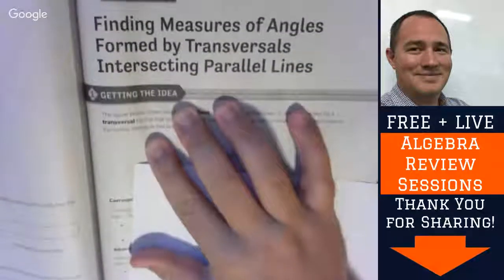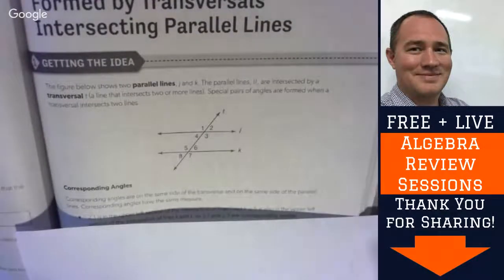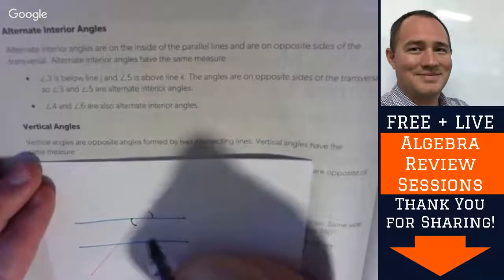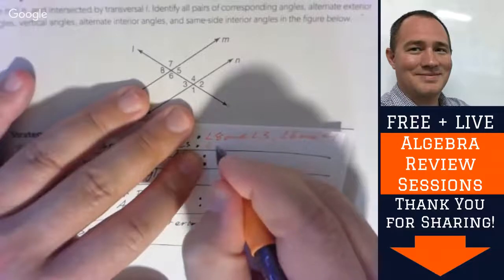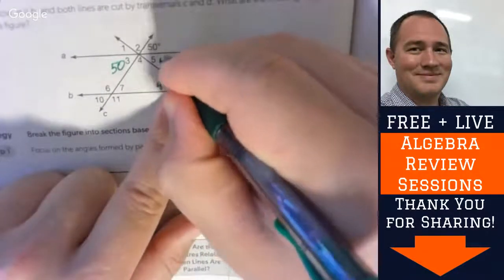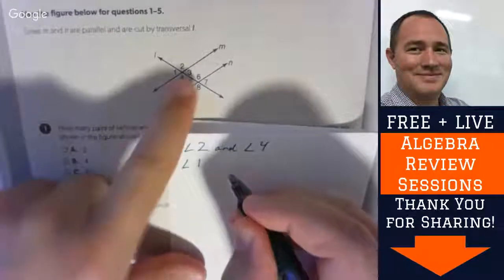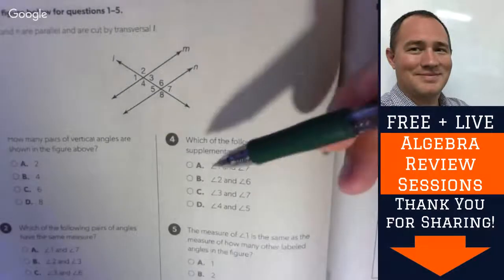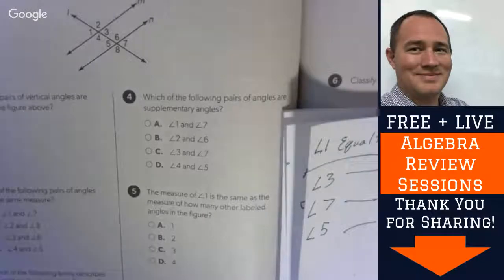Live Stream #22 - Finding Measures of Angles Formed by Transversals Intersecting Parallel Lines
Free Summer Math Review - Live Stream #22 - Finding Measures of Angles Formed by Transversals Intersecting Parallel Lines
Visit FloridaMathLive.com for details.
Thank you for LIKING and SHARING with others who will benefit. ❤
Post any questions you have and I'll answer them LIVE😁